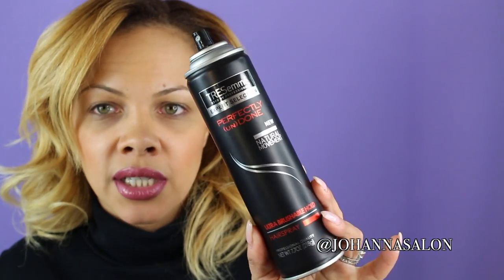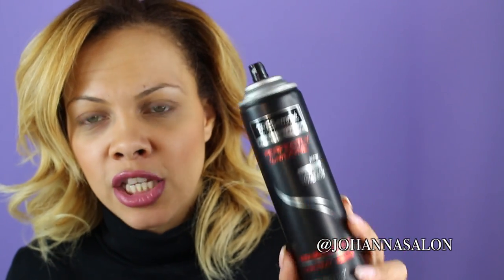My Favorite HAIR products | PART 3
Here is a few of my current favorite HAIR products that have helped keep my hair healthy, strong and manageable. This Part 3 of 3 videos of my current fav products. I hope you find this information useful for you haircare needs.

PRODUCTS IN THIS VIDEO:
OGX Brazilian Keratin Straight Shampoo
OGX Argan Oil of Morocco Conditioner
Shea Moisture Natural Pro Color Care Shampoo
Shea Moisture Natural Pro Color Care Conditioner
Shea Moisture Natural Pro Curl Care Rehydrating Hair Masque
DryBar Dry Shampoo
Tresemme Dry Shampoo
Moroccan Oil Glimmer Shine
Tresemme Perfectly Undone Ultra Brushable HairSpray
OLAPLEX

IF YOU ARE A COMPANY INTERESTED IN SENDING YOUR PRODUCTS send to:
JOHANNA SALON